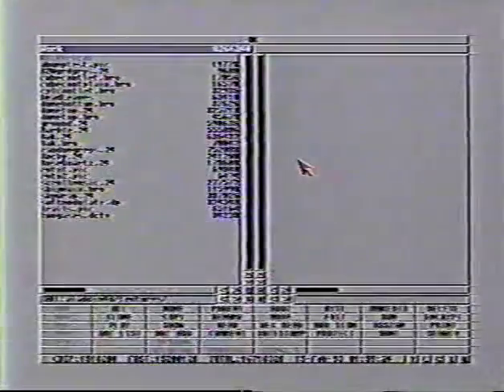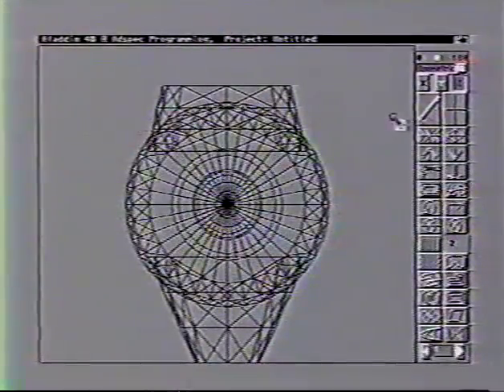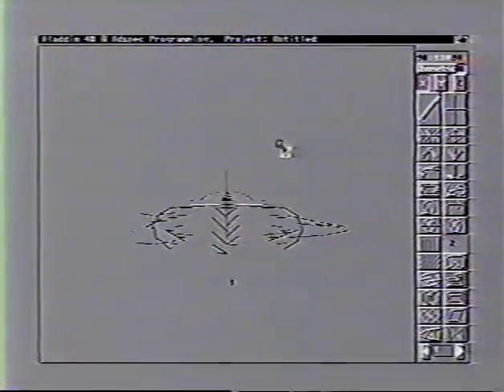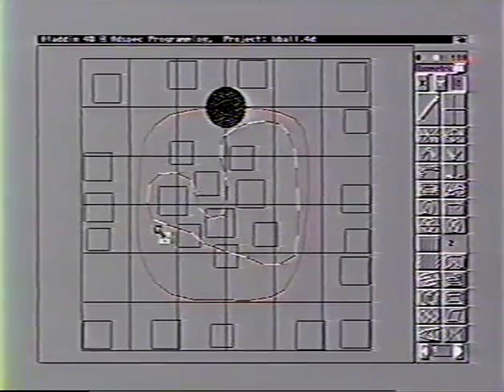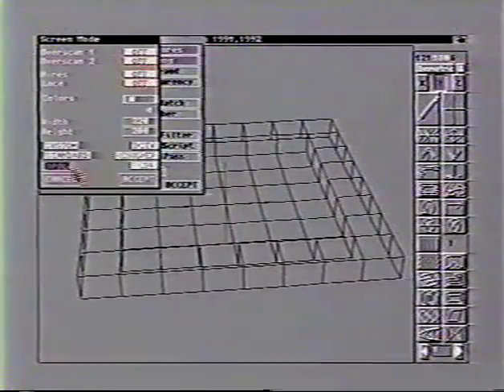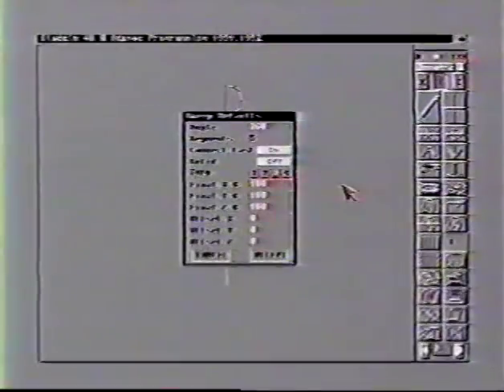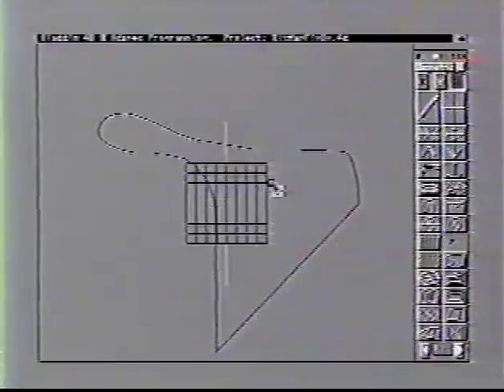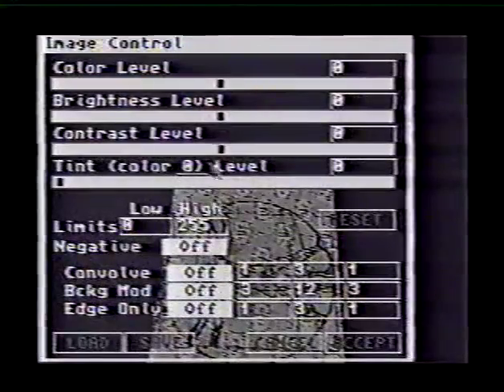Aladdin4D tutorial part 2 - Commodore Amiga